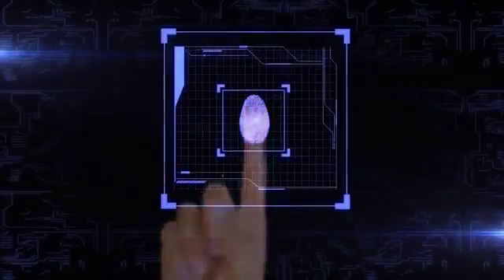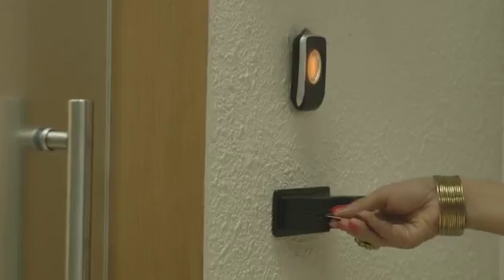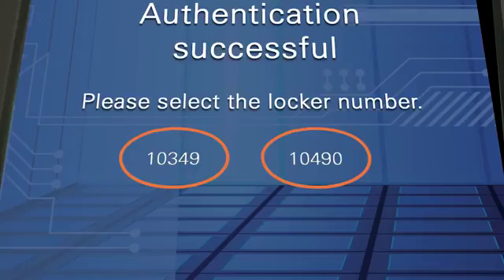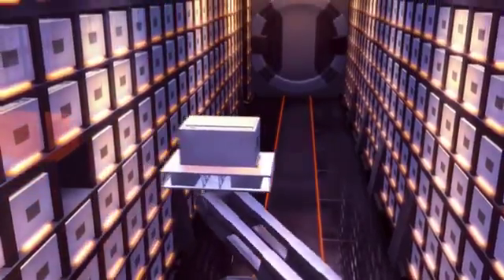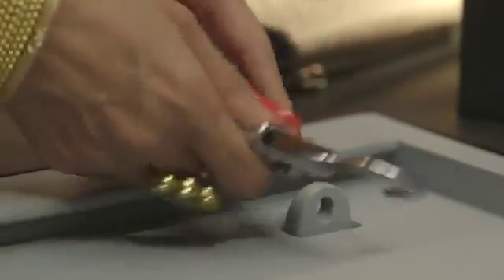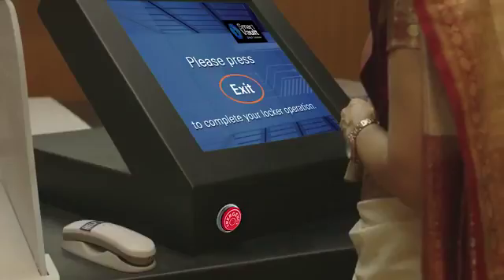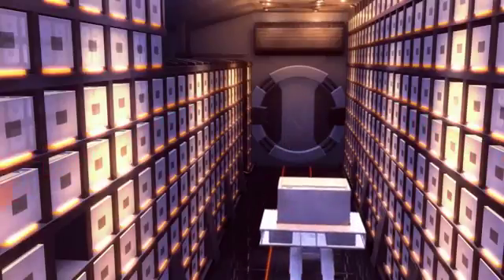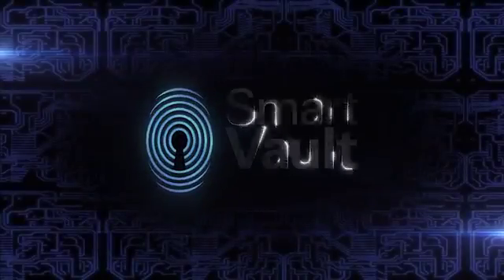27 June 2018